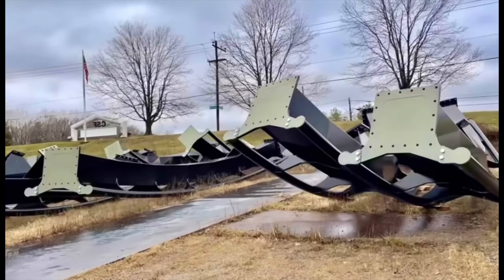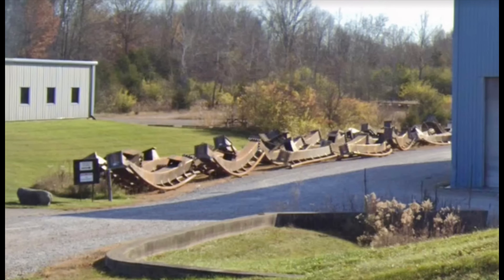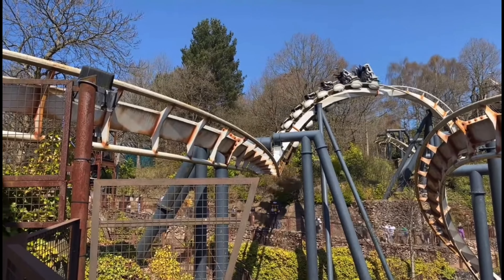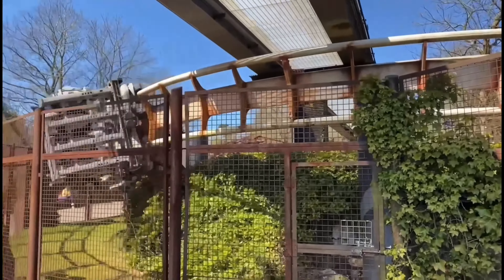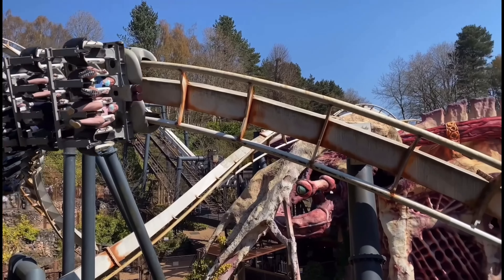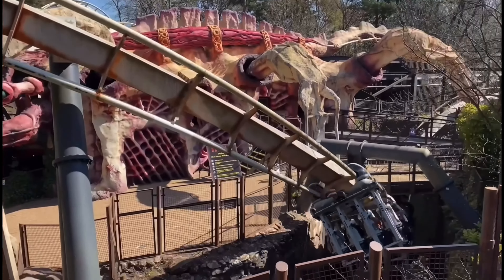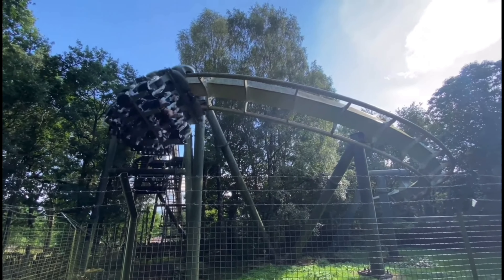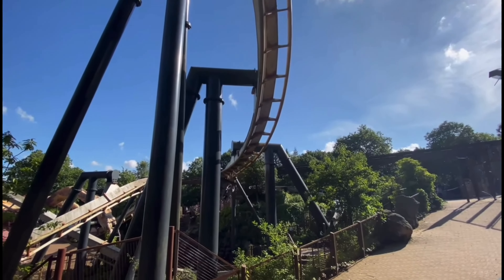Nemesis Will Return to Alton Towers in 2024 With a Brand New Colour Scheme!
Nemesis will return with a brand new colour scheme in 2024. These colours will be a black/grey and red colour scheme.

The ride closed in November 2023 for its retrack, since then we thought the ride would be the same just with new track and supports however now we know Nemesis will return in a brand new form and even maybe a re theme to the story and overall scenery for the ride.

Looking forward to seeing what this ride will look like when it reopens next year.